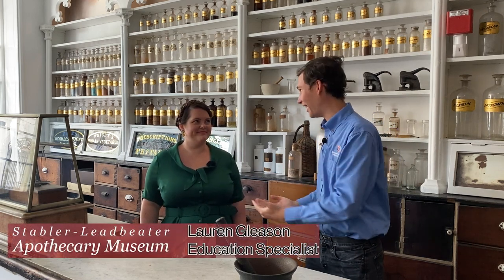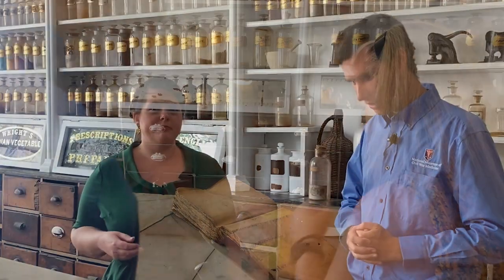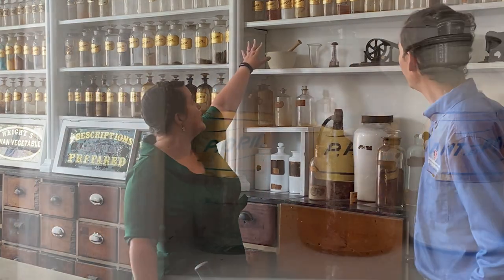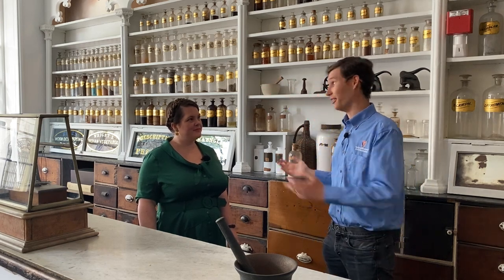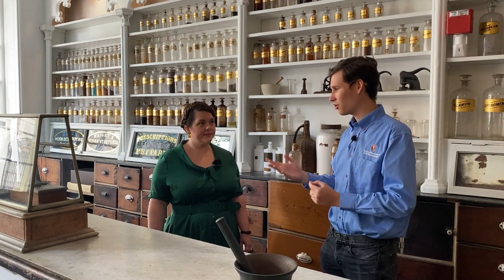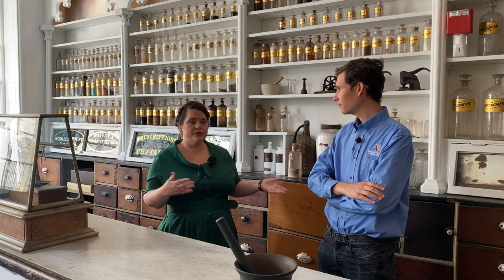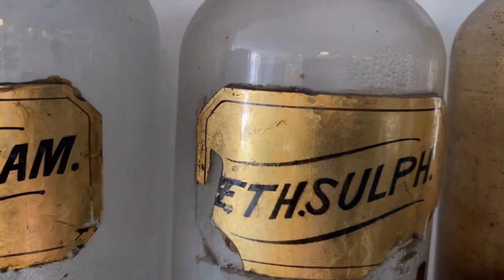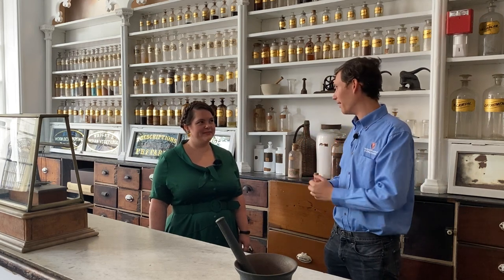Another interview at the Apothecary Museum!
THe other interview during our time at the Stabler-Leadbeater Apothecary museum was with their Education Specialist Lauren Gleason. John talks to her about the museums history and its time before, during, and after the war. Plus more opium, morphine and ether.